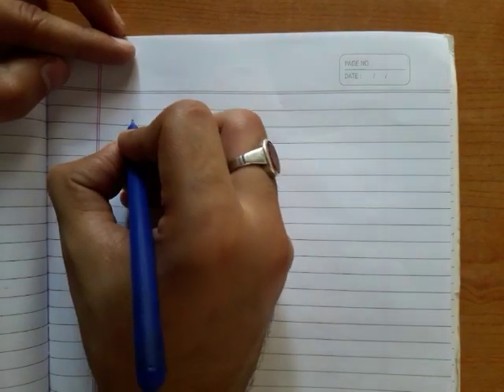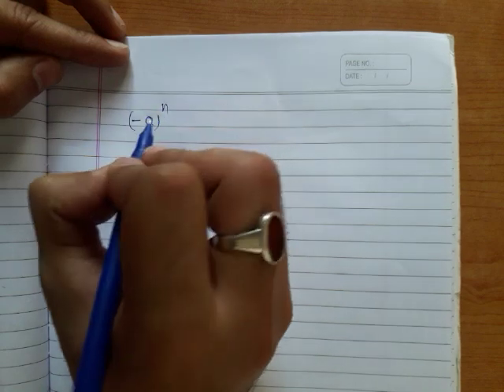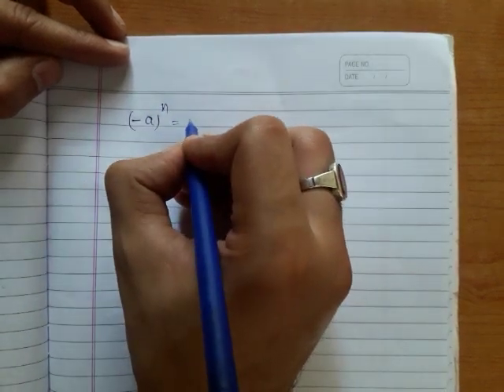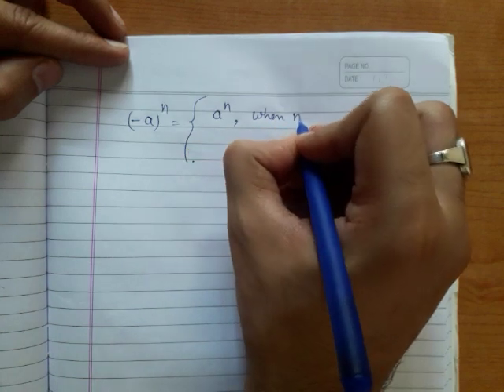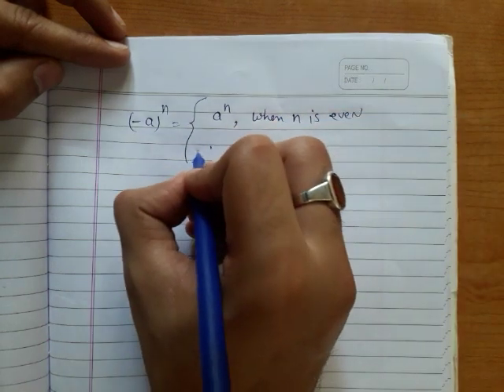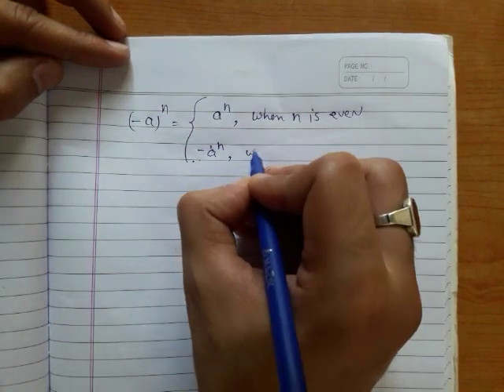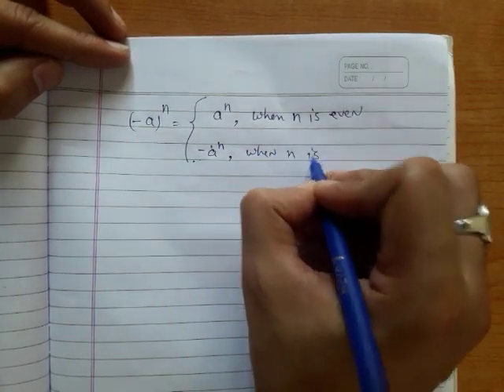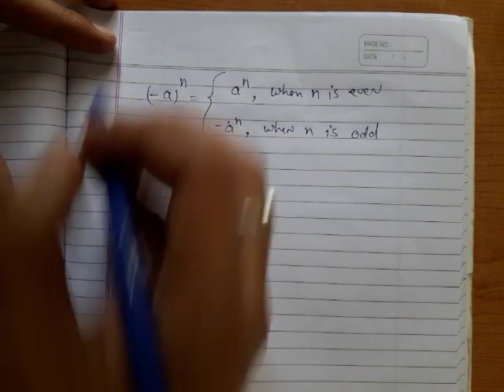Exponents Introduction part-3